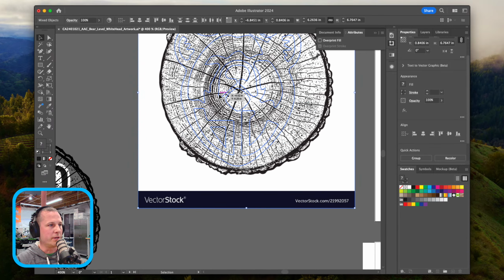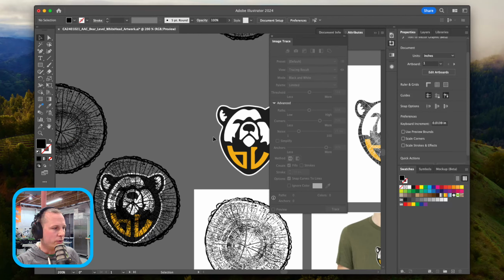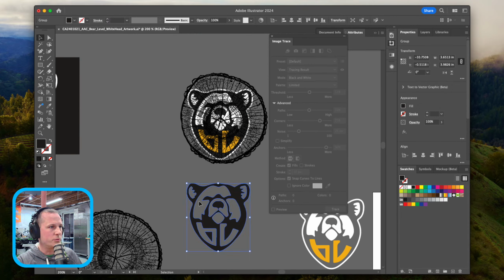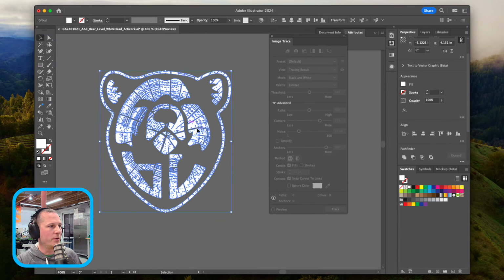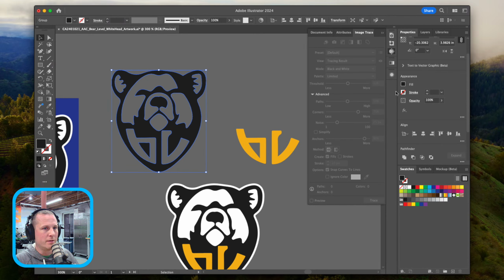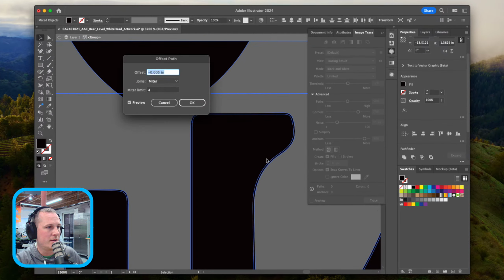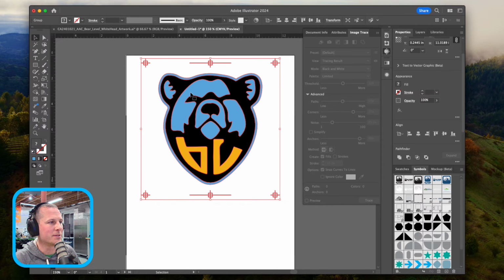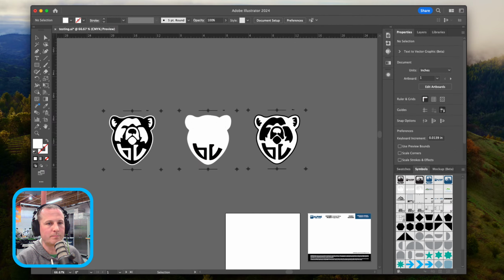Top Tips For Perfecting Your Graphic Designs For Screen Printing In Illustrator!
Want someone to do the artwork for you?

Let's take a look at how to prepare vector art for screen printing and a few tips to keep in mind depending on the type of garment you're printing, the ink colors, and more. I'll be working in Adobe Illustrator and answering your questions during the session.

❓ Leave me your questions for the podcast by submitting an audio question

Companies & Services I trust and use in my screen printing business